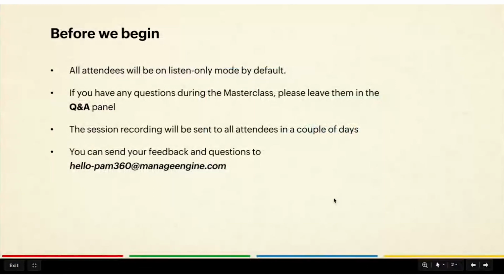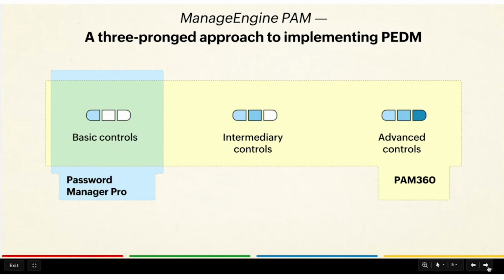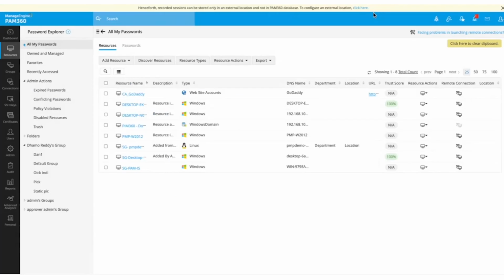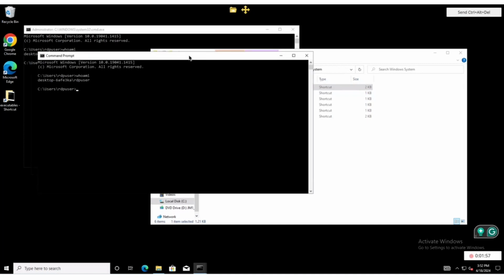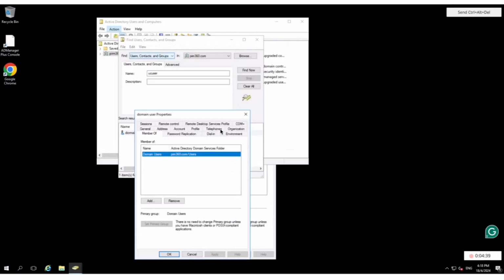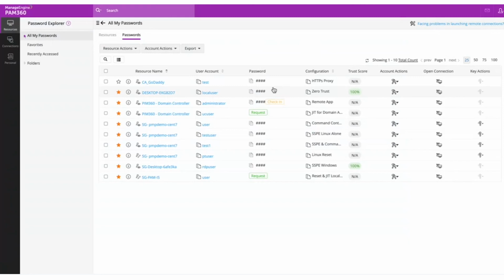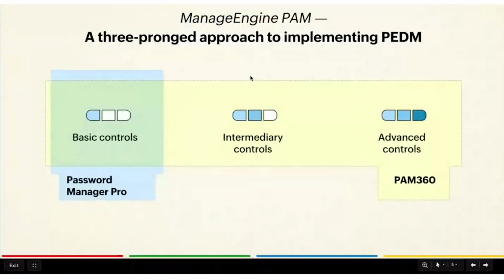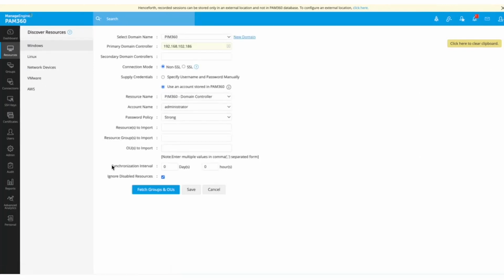Episode 3:Weaving privilege elevation controls into your access management routines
In the third episode, we will delve deep into implementing the basics of privilege elevation and delegation management (PEDM) to enforce time-limited, requirement-based access to mission-critical resources. Join us to learn more about how you can grant access permissions to your users on an all-or-nothing basis and make the most of our PAM solution to handle real-time PEDM challenges. Some key highlights of this episode include:

• Implementing advanced request-release workflows for sensitive credentials and scrutinizing every request.
• Enforcing just-in-time privilege elevation for Linux and Windows environments.
• Setting up self-service privilege elevation to run allow-listed applications with elevated privileges.
• Authorizing and elevating only allow-listed commands to be executed on target machines with SSH command control.